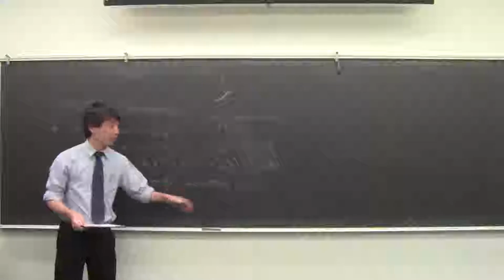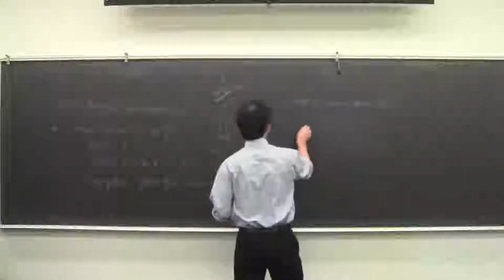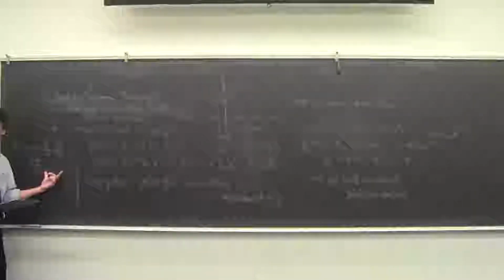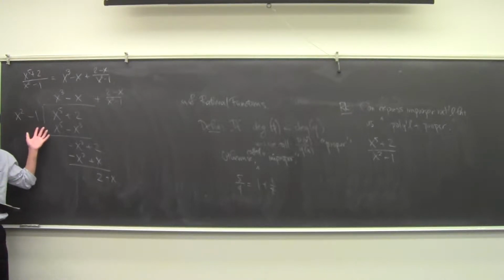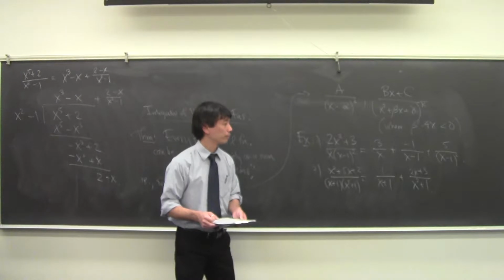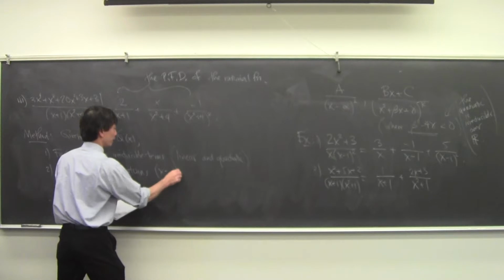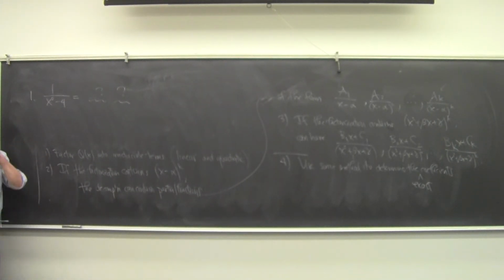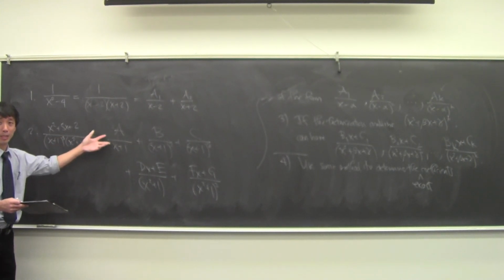Math 031 Spring 2018 020918 Partial Fraction Decomposition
Identity theorem: if two polynomials agree in an open interval, then they must be identical.  Definition of rational functions; proper and improper.  Observation that improper rational functions can be expressed as polynomials + proper rational functions via long division.  Method of Partial Fraction Decomposition: theorem, description of the method.  Examples.